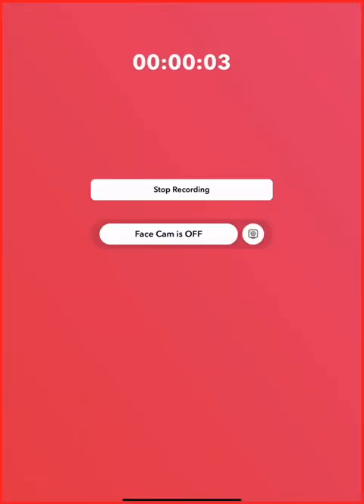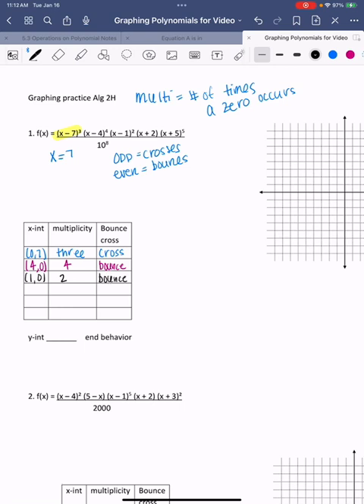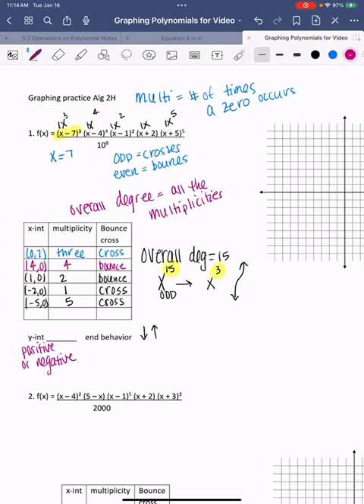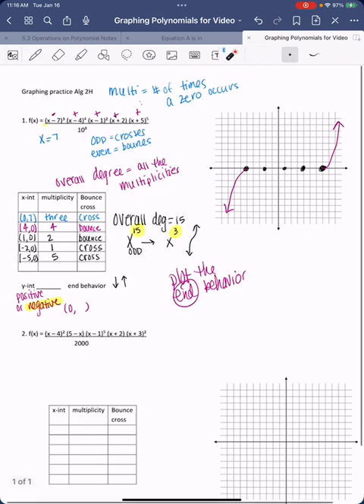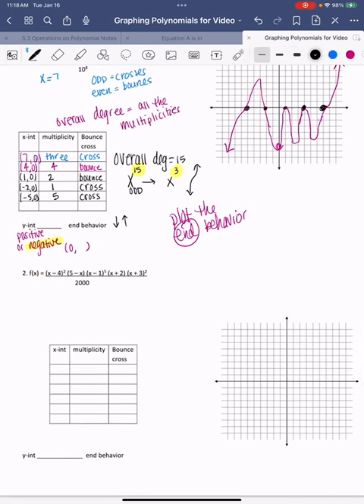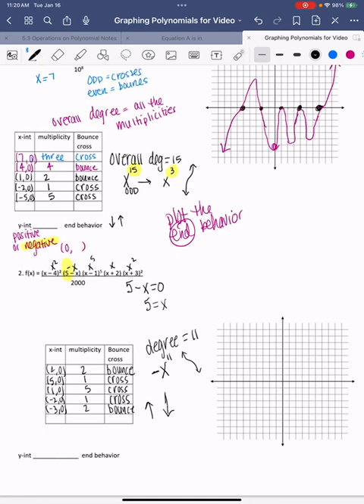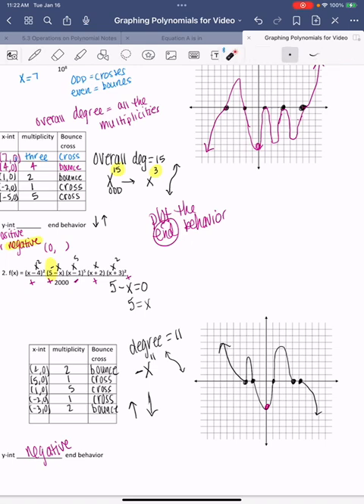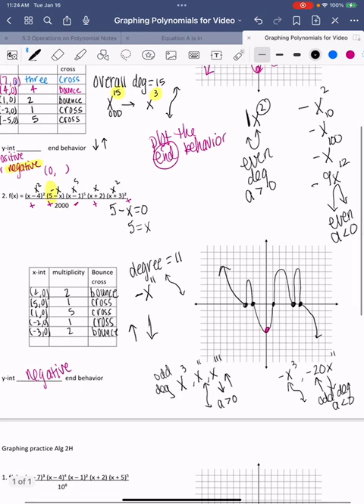January 16, 2024